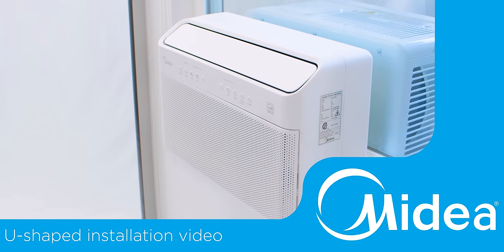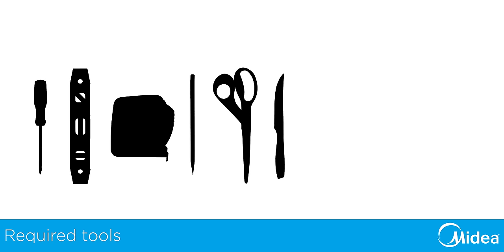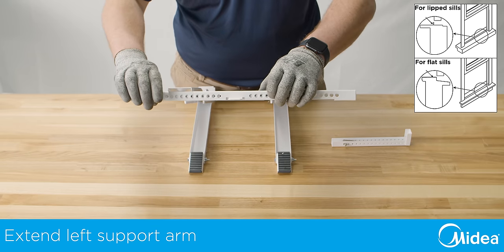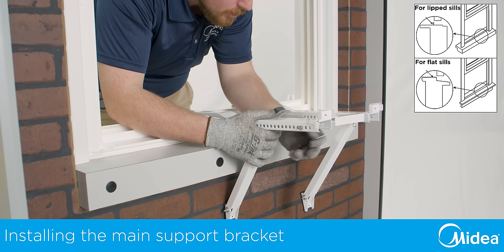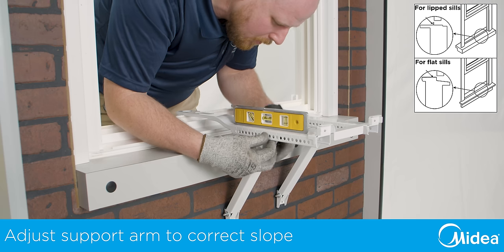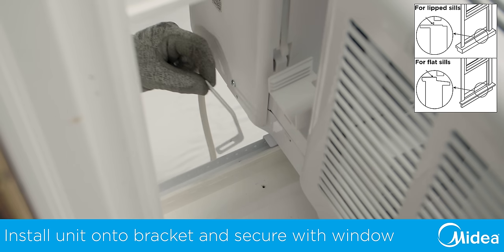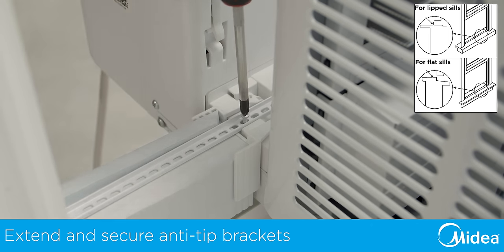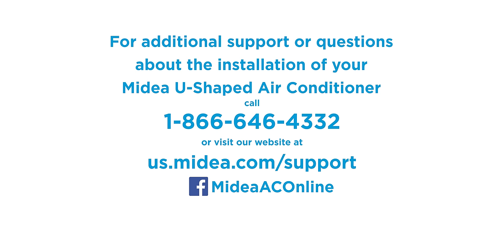Midea U AC Installation Guide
The Midea U AC is very easy to install, and includes a window bracket. Watch this video for step-by-step instructions on how to quickly install the unit.